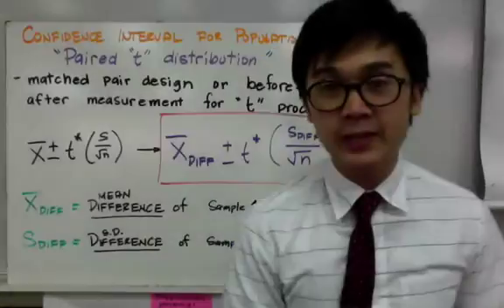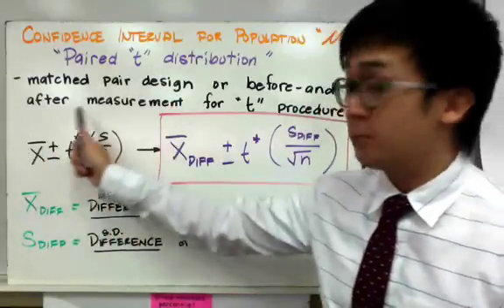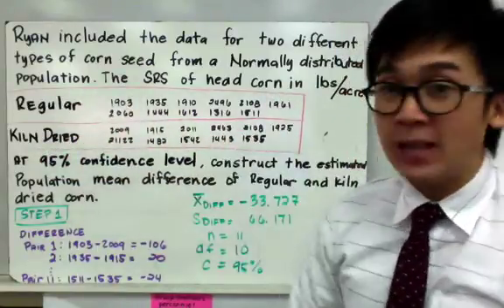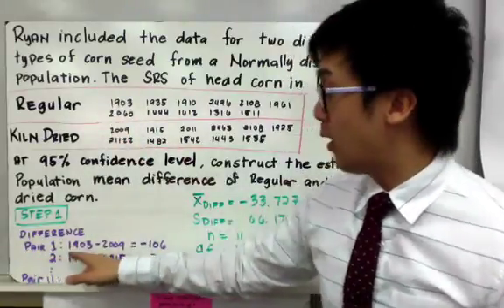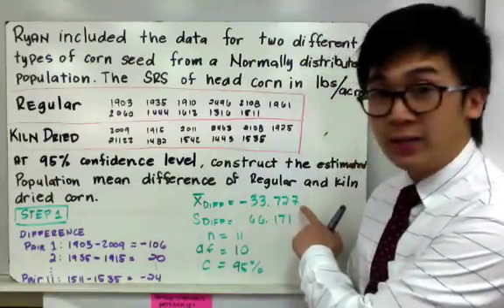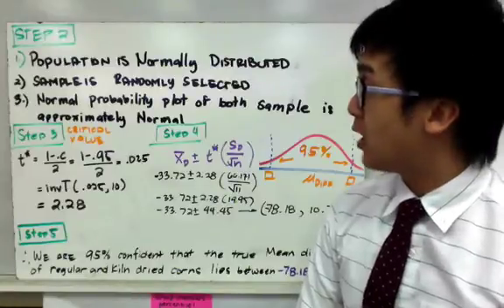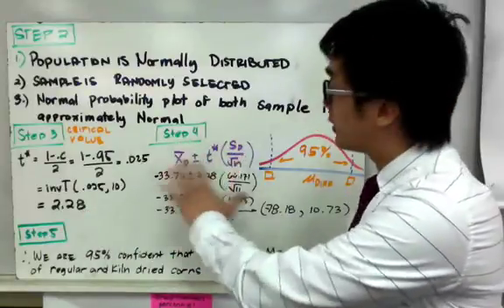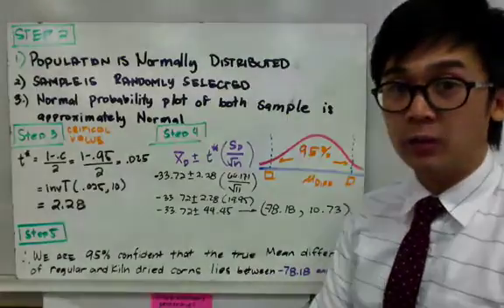Statistics: Paired or Matched-Pairs t Distribution for Confidence Interval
This lesson on inferential statistics shows you how to calculate the Confidence Interval of the sample mean given a  matched-pair design. This test uses the t-distribution to estimate the population parameter.  In matched-pairs design, you are usually given 2 data set coming from a singe sample such as pretest and post-test or before the treatment and after the treatment experiment.

0:13 matched-pairs design
1:41 corn seed problem
4:48 interpreting CI